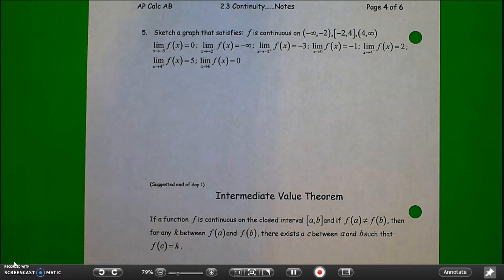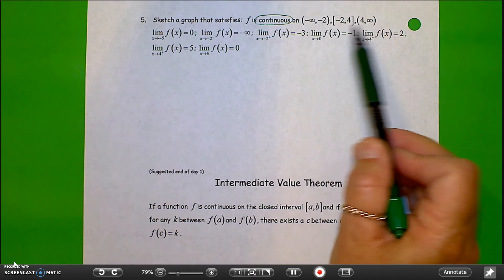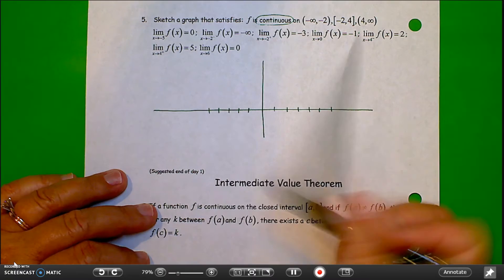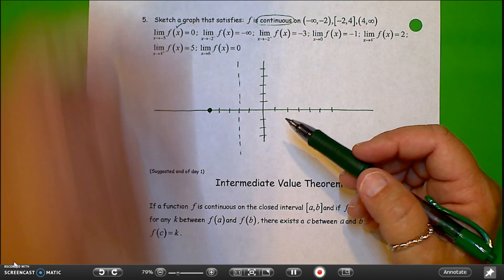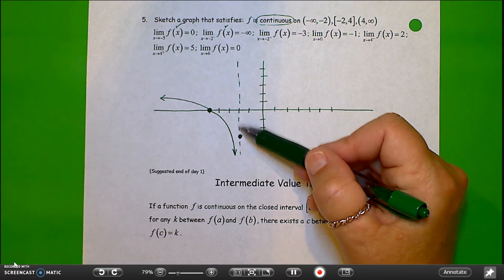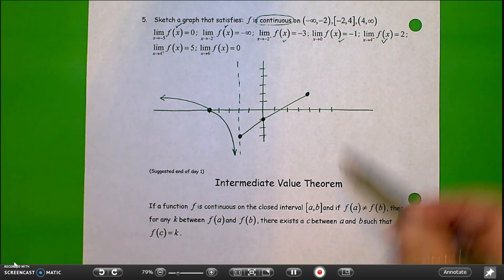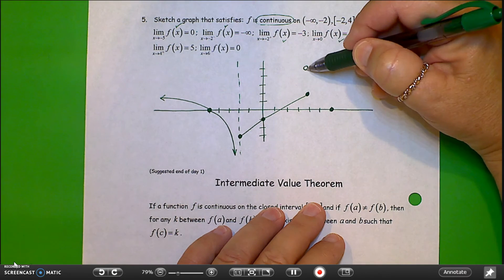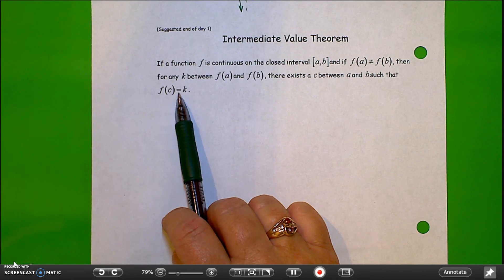AP Calc 2.3 Video p4